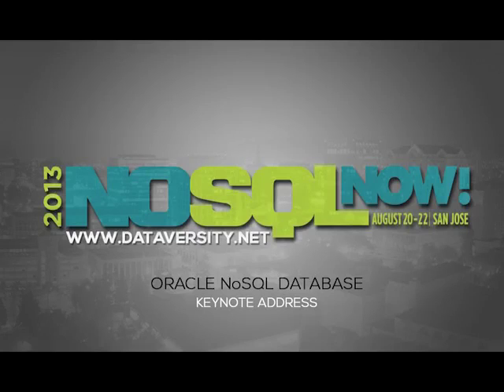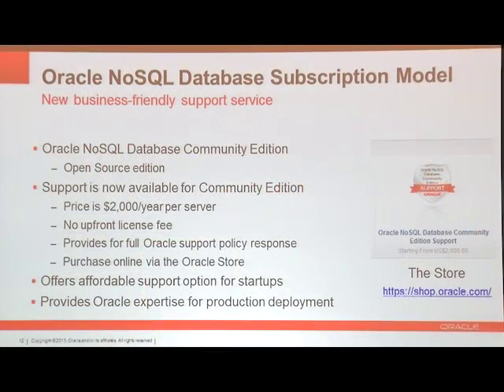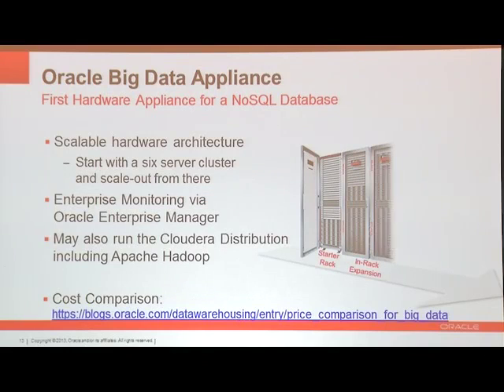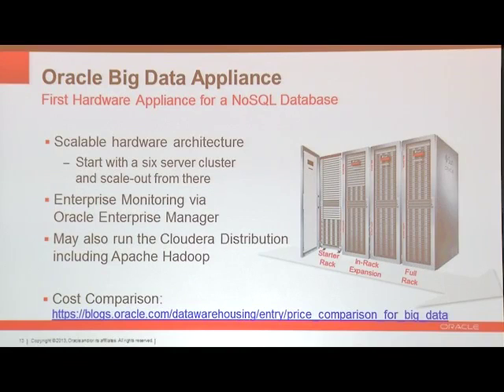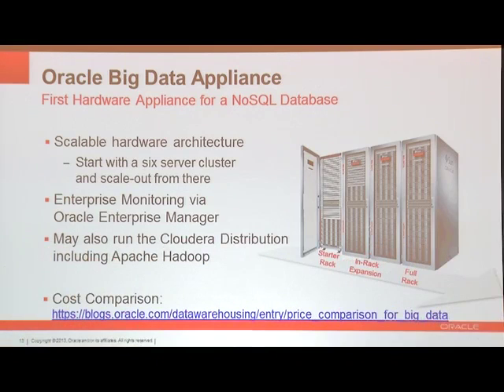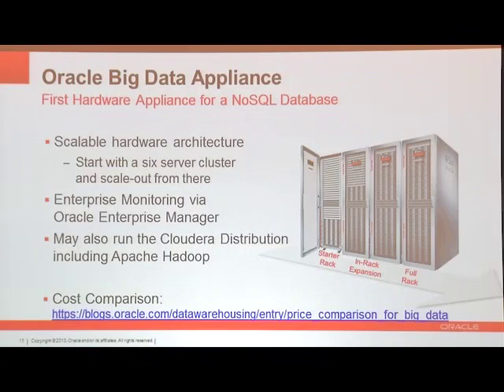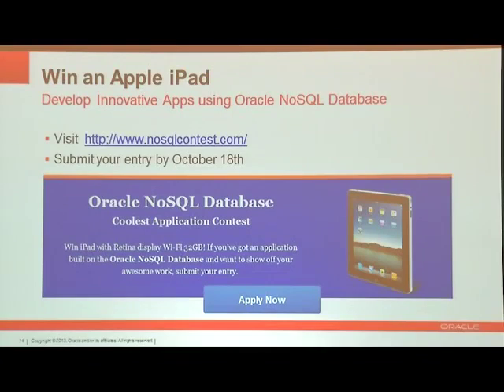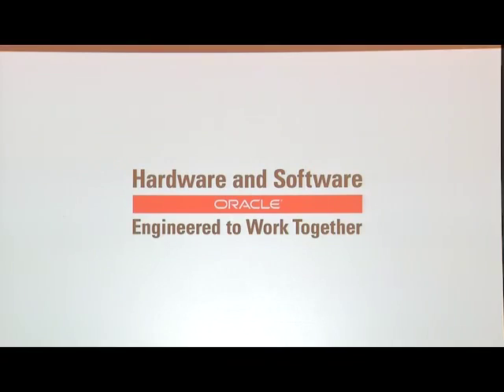Keynote Presentation: Oracle NoSQL Database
Andrew Mendelsohn of Oracle makes announcements during his keynote address at the 2013 NoSQL NOW! conference in San Jose, California.